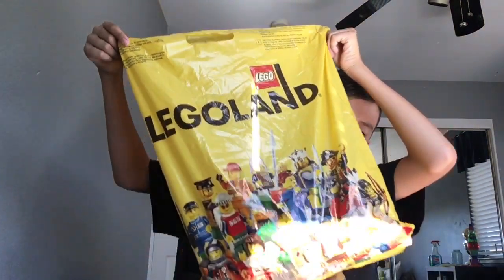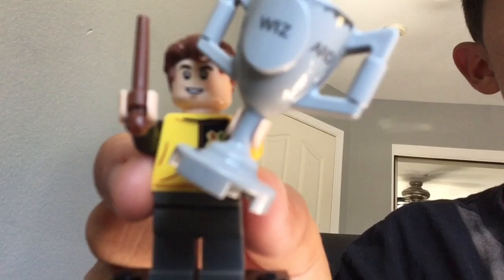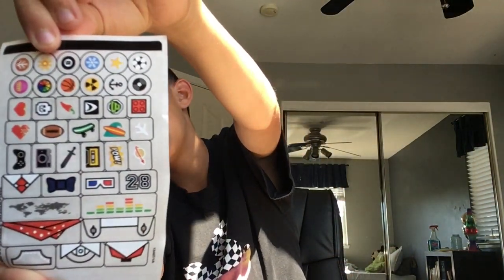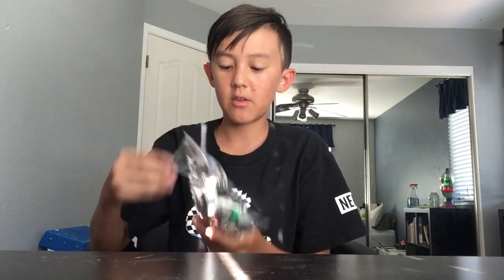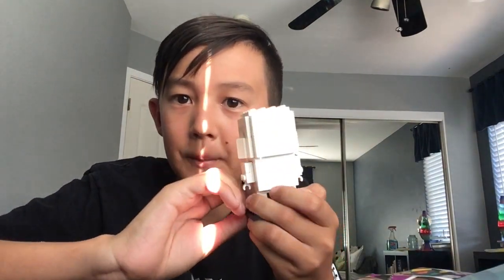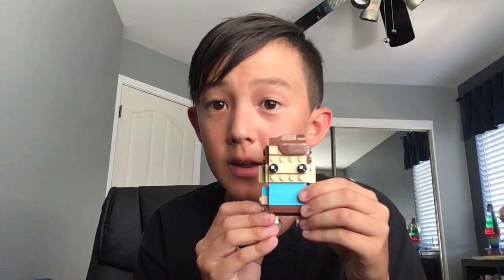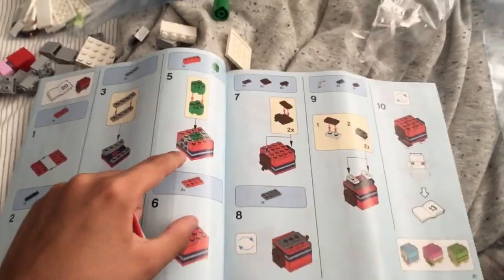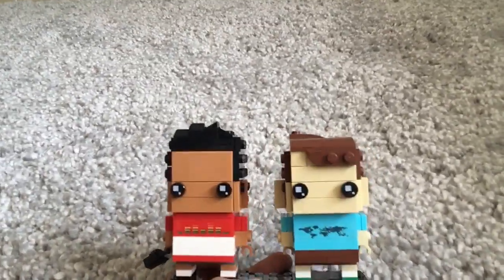Make Your Own Brickheadz Kit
This is a little different...but here it is.